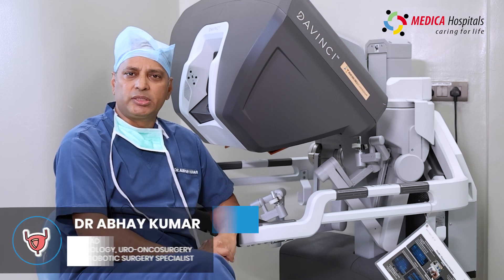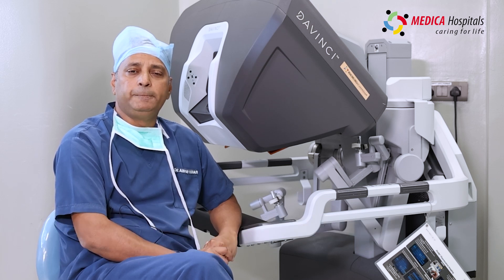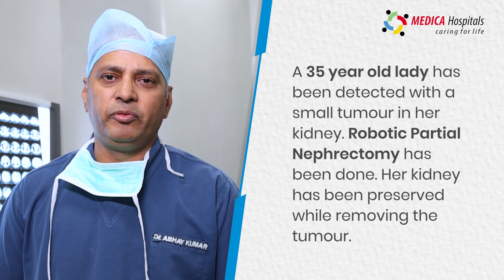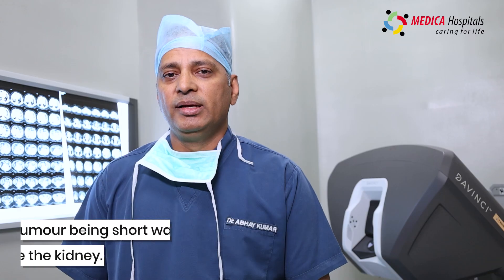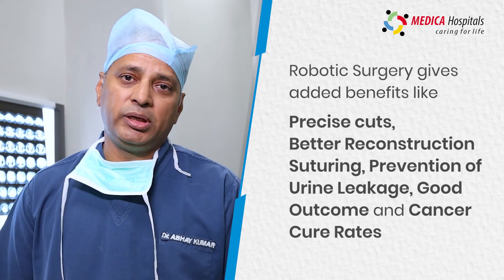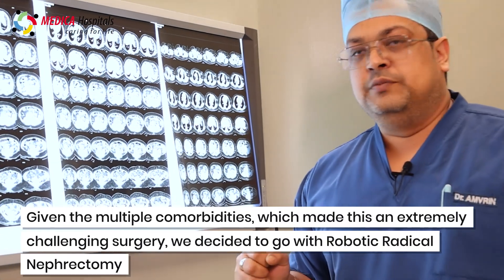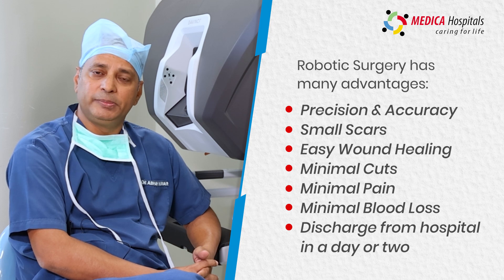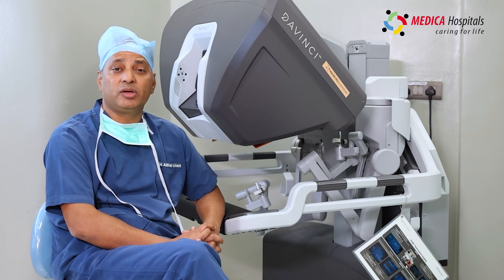Medica Institute of Advanced Robotic Surgery on Uro-Oncology | Case Study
Explore the forefront of urological advancements with our Advanced Robotic Surgery Programme on Uro Oncology.

Join Dr. Abhay Kumar and Dr. Vishal Jalan as they delve into a compelling case study on Partial Robotic Nephrectomy, showcasing the intricacies of removing a tumor while preserving the kidney.
Witness firsthand how advanced Robotic techniques revolutionize treatment approaches, offering precise and minimally invasive solutions for patients.

Don't miss this insightful discussion on the future of Urological care!